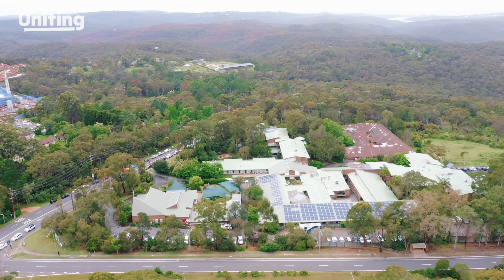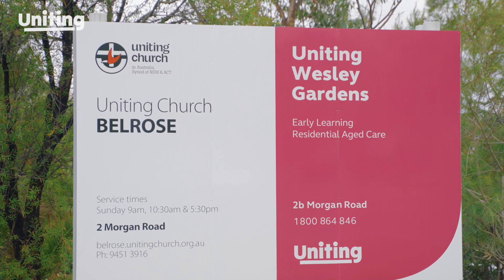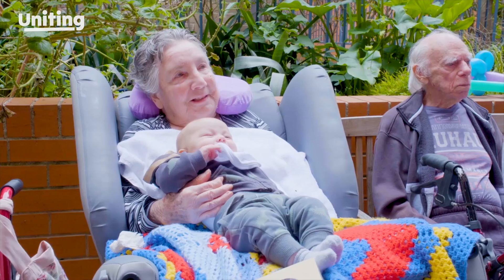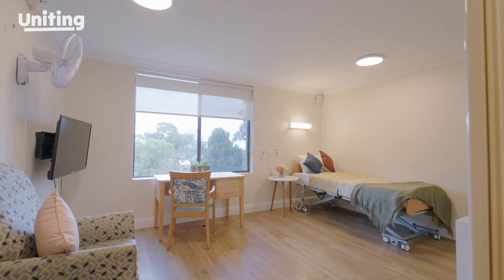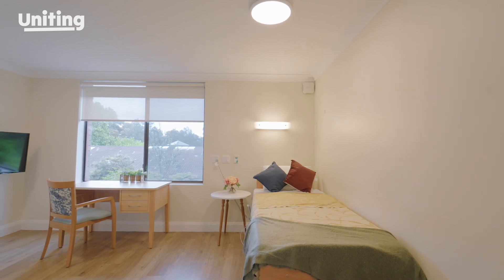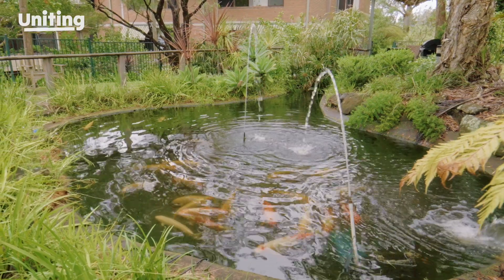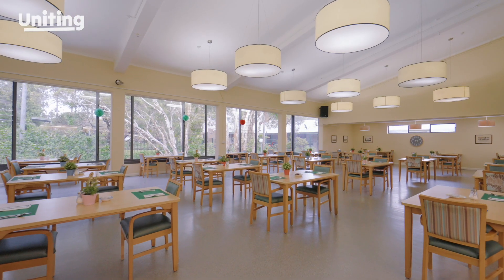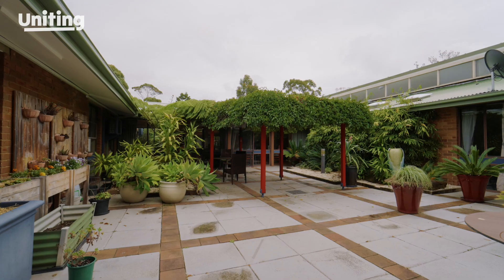Open2view AU - ID# 723890 - Uniting Belrose